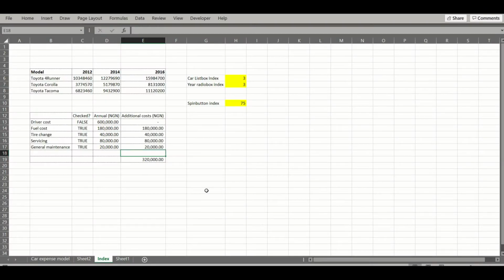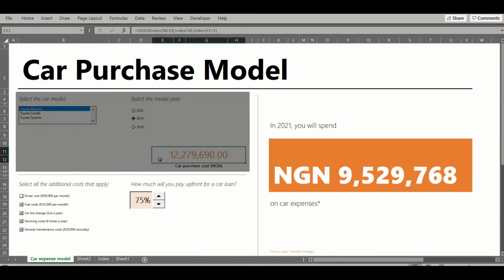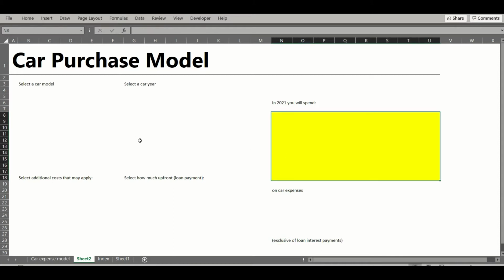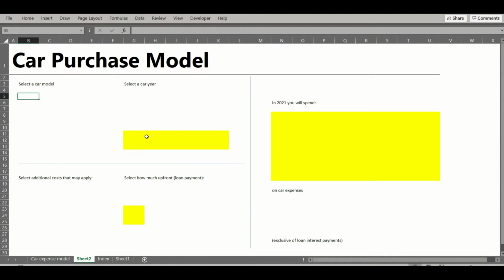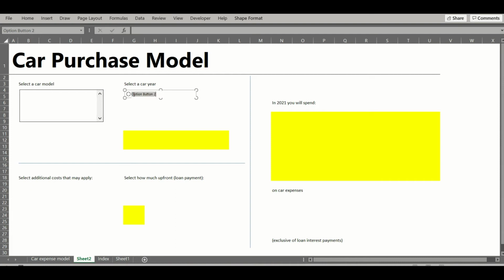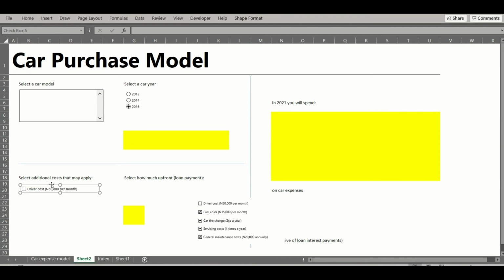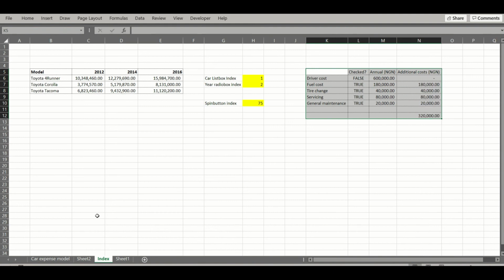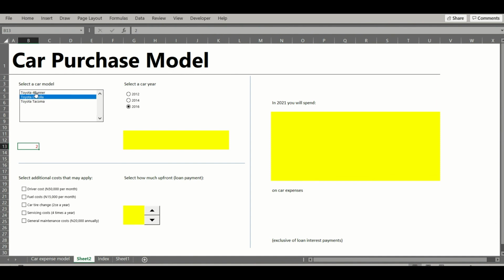Build a car expense model in MS Excel (Part II - Building the scenario layer)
This is the second part of the tutorial for rebuilding the car expense scenario model in MS Excel. This video focuses on the first 2 stages in building the scenario model: creating the visual layer, and preparing the data tables that form the back end of this model.